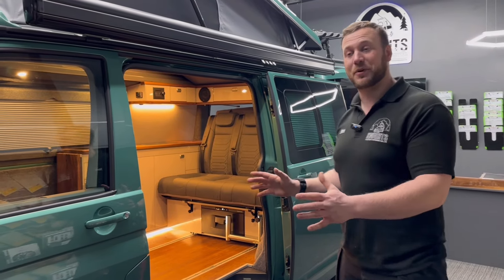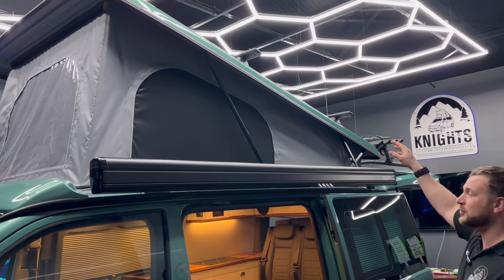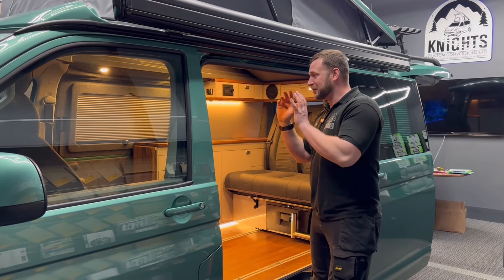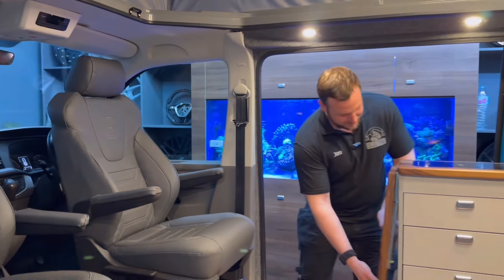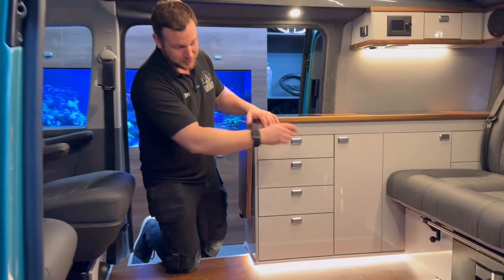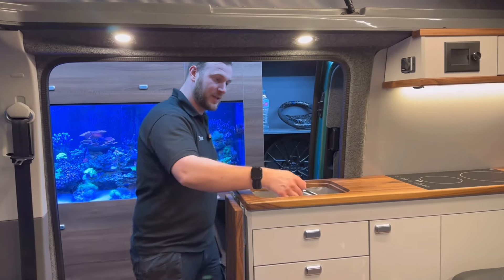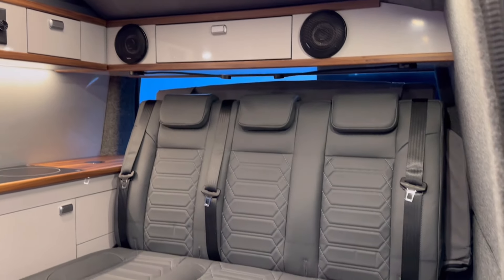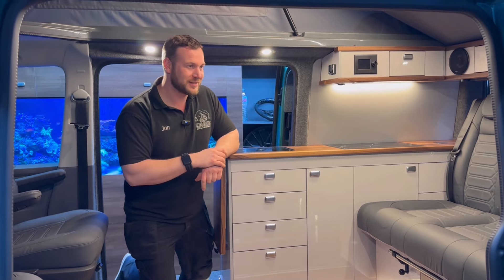Knights Campervan Conversion Twin Sliding Door Option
Our customers come with all manner of requirements. Knights like a challenge!
Twin sliding doors on the VW Transporter gives you several options when it comes to a full conversion.
Block the door off with a full length kitchen or think outside the box!
We created a gorgeous American Black Walnut Worktop on a 3/4 Kitchen with a flip up table at the end - this gives you the worktop space when needed but also room to use both sliding doors. It looks incredibly neat too, we hope you agree.
You might ask where we put the fridge, we have a 30ltr Drawer Fridge under the Seatbed.
With splashback and Window Pods from our friends at vanshades the quality continues.
Our customer has upgraded to Recaro Foams on the Captains Seats. We then had the Captains Seats plus the Reimo Variotech 3000 Sliding Bed upholstered in beautiful, Premium Nappa Leather.
Off-grid adventures with a Clayton LPSII 2500w System and a 330w Solar Panel on the Reimo Easy Fit Pop Top which comes with a sprung elevating bed.
The build comes with so much more. From the sound deadening to those finishing touches.
Or get in touch today for a quote.